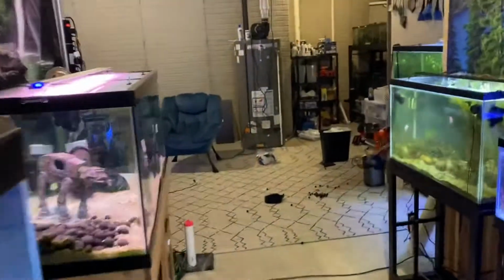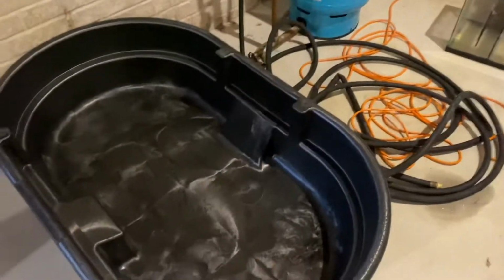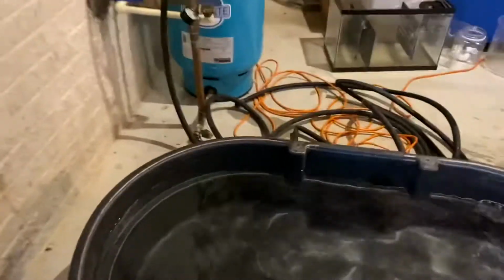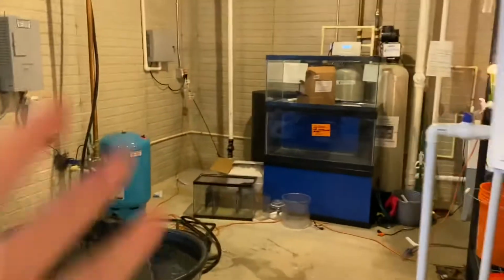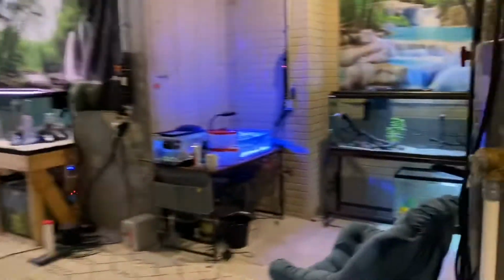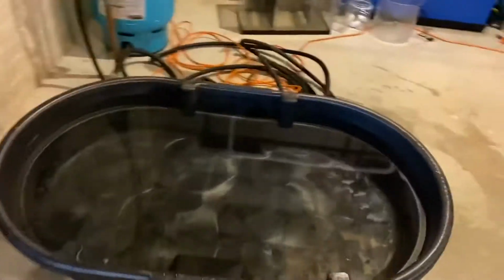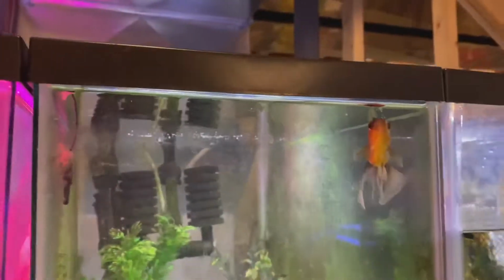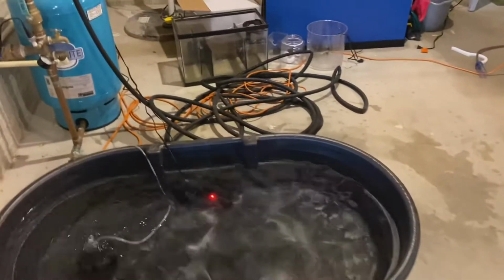Setting up a Fancy Guppy Trough and My Tips and Tricks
In this video I set up a 55 gallon trough.